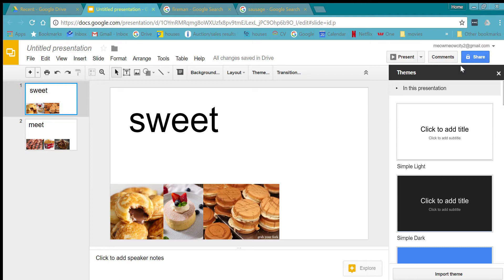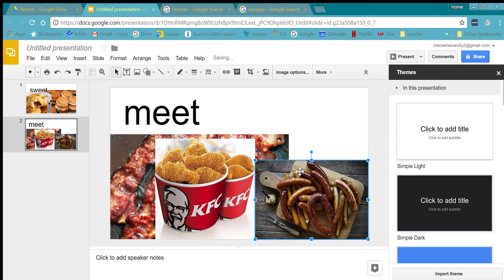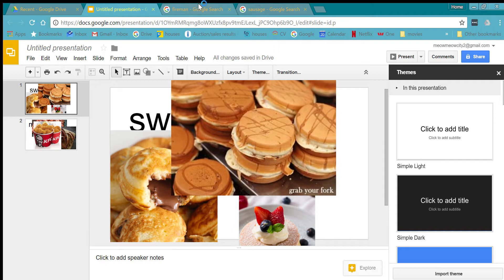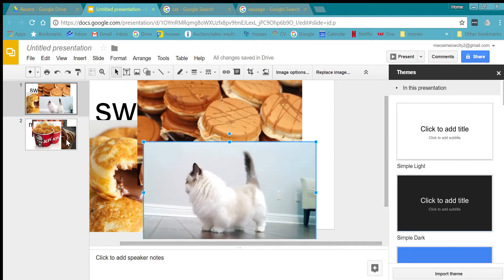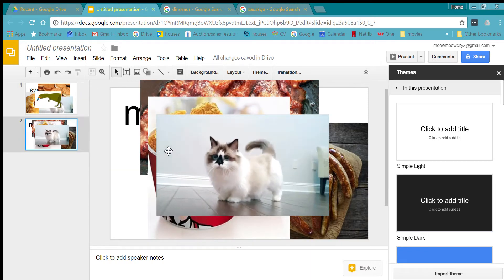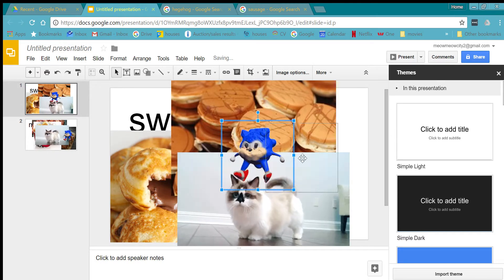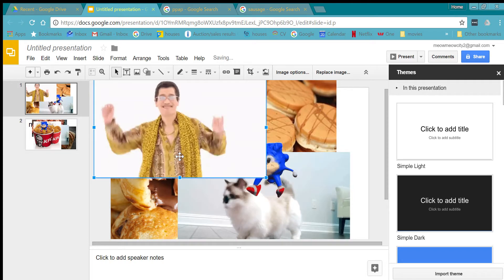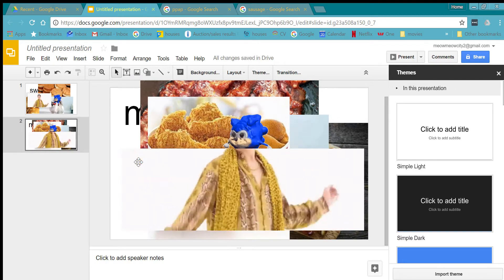sweet vs meet